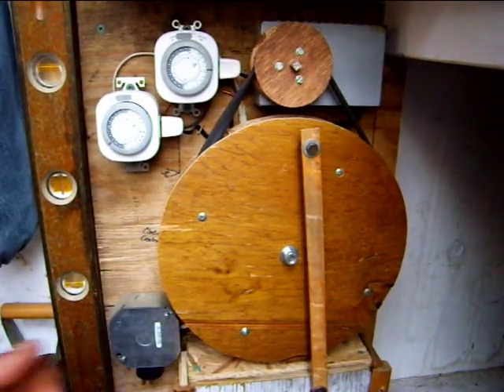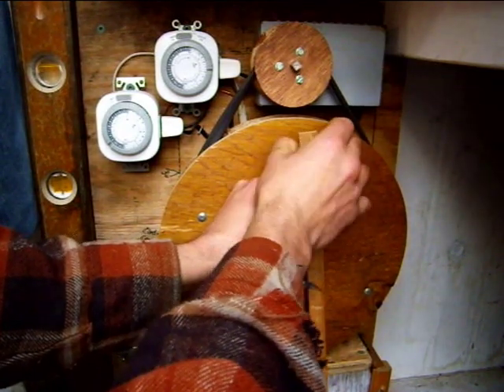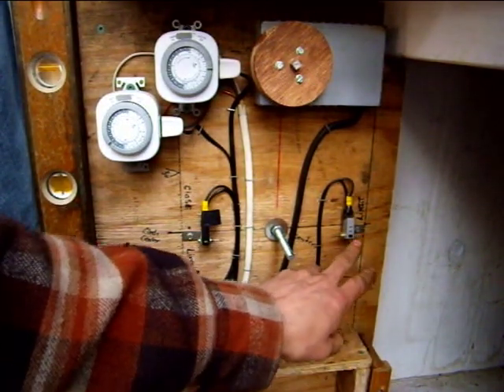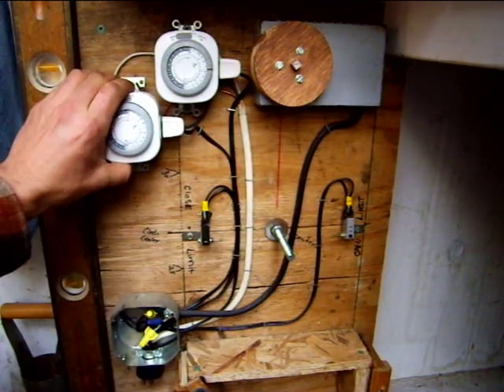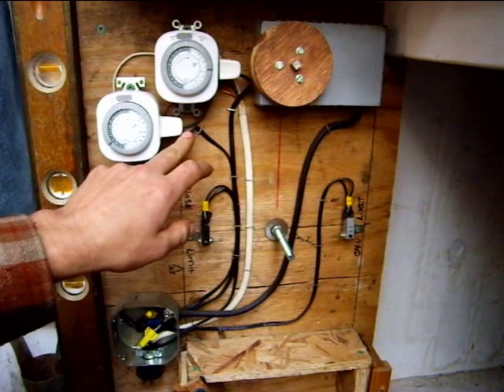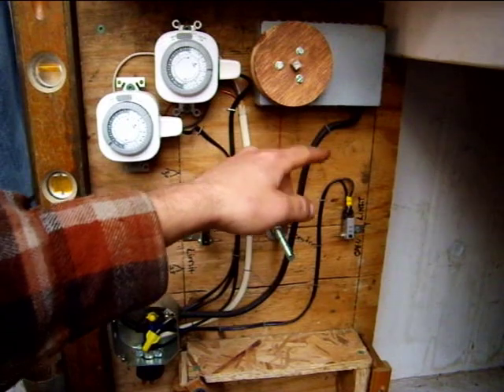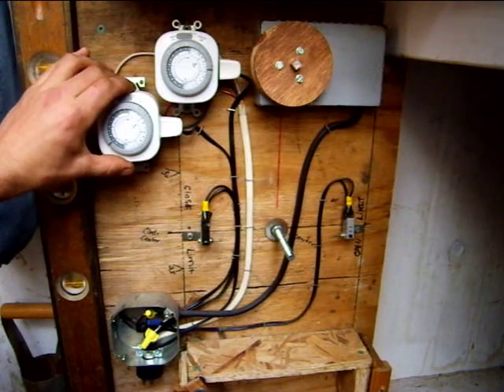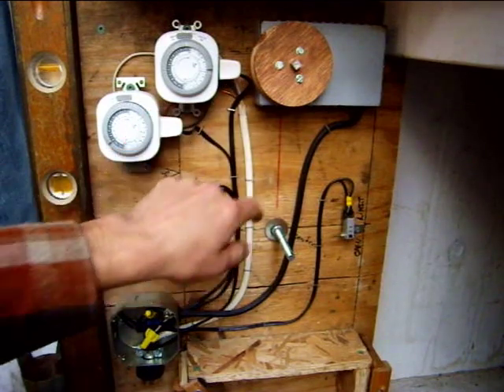Automatic Chicken Coop Door Wiring Diagram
Automatic chicken coop door wiring diagram and actual layout.

Explanation:  Each timer has power from the electrical box that is plugged into the household power or inverter from a solar setup.  The timer outlets are plugged into the two micro switches, one set at maximum open and the other at maximum close.  These switches are under the large pulley, attached to the plywood frame 180 degrees apart.  One sheet metal spring like lever is attached under the large pulley so that it can trip each micro switch.  The micro switches are wired in between the timers and motor.   When a timer is activated, the motor starts and the pulley moves until it trips the micro switch plugged into that timer.  The timers only have 15 min on and off cycles, so I had to use the micro switch to kill the circuit to the motor and keep the door open or closed.  You have to use 2 timers so that one circuit always has power to move the pulley and release the other micro switch.

Materials:  Scrap wood-plywood, misc screws, 2-light timers, 2-2prong extension cord ends, 1-3 hole extension cord end, 1 electrical connection box, 2 electrical outlets, about 3 foot of #14 house wire, a hand full of wire nuts, 2 micro switches ( found in junk appliances), 2 small-angle brackets, 4-female tab electrical connectors, 1-grill rotisserie motor with skewer,  electrical tape, misc bolts nuts and washers, 1-piece rough sand paper, 1-junk bicycle innertube, super glue,  2- garbage bag twists, 1- small piece of scrap sheet metal.